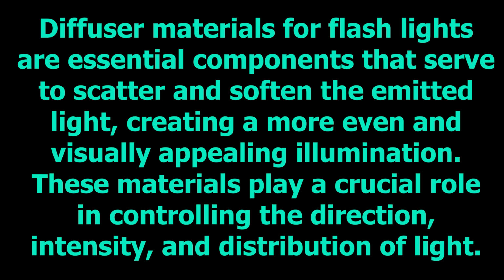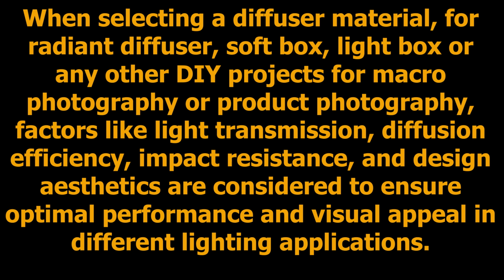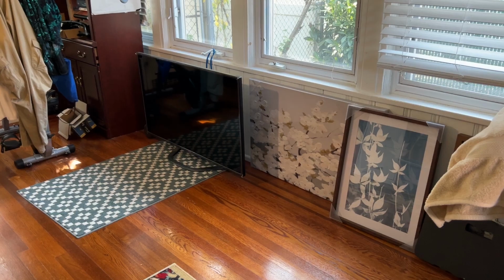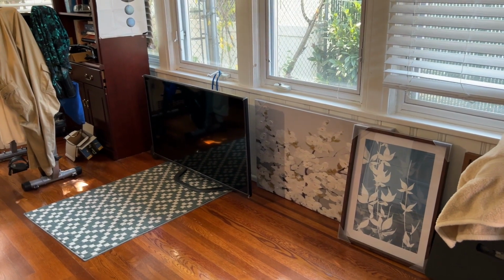How to find the best light diffuser materials free ?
In this video, I have shown what are the materials we can take out from a scrap led televisions and their probable use in tabletop photography studio.
These days all computer monitors, laptop monitors and TV screens are based on LED light inside. These LED lights need to distribute evenly thought viewing panel and it is done by a series of special plastic materials and couple of diffuser plastic sheets. In this video, I have shown these materials after opening a laptop monitor panel. This diffuser plastics are very good in making DIY light diffusers for macro photography, product photography, food photography on tabletop studio. In this video, the performance testing method of different light diffuser materials are shown using very reflective stone and a glossy coin.
Diffuser materials for flash lights are essential components that serve to scatter and soften the emitted light, creating a more even and visually appealing illumination. These materials play a crucial role in controlling the direction, intensity, and distribution of light. When selecting a diffuser material, for radiant diffuser, soft box, light box or any other DIY projects for macro photography or product photography, factors like light transmission, diffusion efficiency, impact resistance, and design aesthetics are considered to ensure optimal performance and visual appeal in different lighting applications.

My other video on the testing process of light diffuser materials

My videos on the making process and performance testing of mini DIY radiant diffusers.
How to make a mini–Radiant Diffuser for Laowa 90 mm macro lens.     • How to make a mini Radiant Diffuser f...
Simple & Easy DIY Mini Radiant Diffuser for macro photography.     • Simple & Easy DIY Mini Radiant Diffus...
IMPORVED VERSION OF MINI RADIANT DIFFUSER- Adding Reflector.     • IMPORVED VERSION OF MINI RADIANT DIFF...
Field Test of Mini Radiant Diffuser:     • Field Test of Mini Radiant Diffuser
How Mini Radiant Diffuser Perform on Tabletop Studio:     • How Mini Radiant Diffuser Perform on ...

(send an inquiry via direct message) or Email to brendanjphotography[at]gmail.com POPESHIELD
RADIANT DIFFUSER OF INDIA. GIRISH GOWDA Instagram link. …    / radiantdiffuser
Face book link:    / radiantdiffuser
Try Adobe Lightroom for FREE
MY FAVORIT MACRO PHOTOGRAPHERS’ LINKS Stewart Wood: https: // / @stewartwoodart Micael Widell on Photography: / @micaelwidell macro photography DR JALIL PHOTOGRAPHY